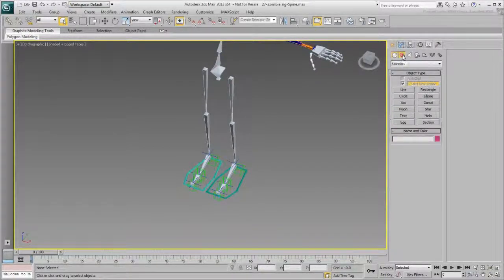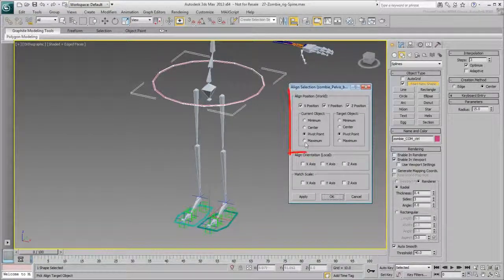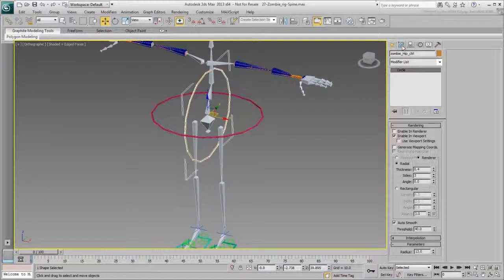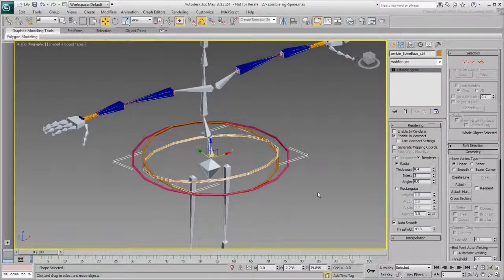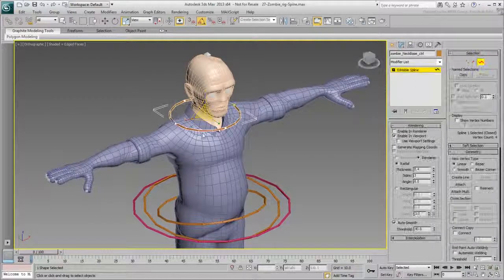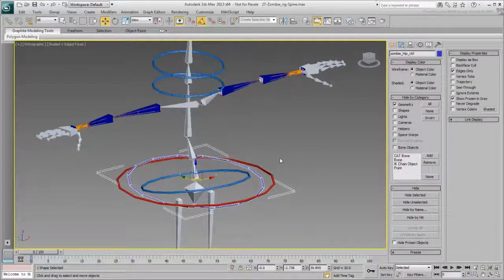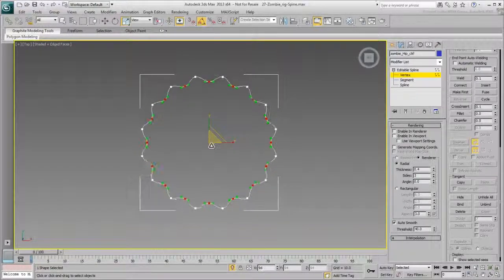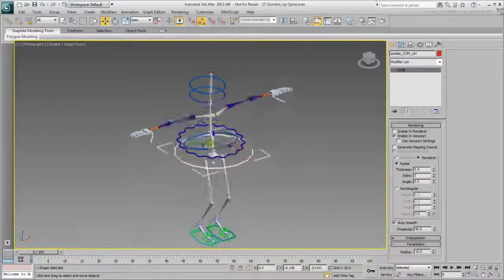Rigging the Character - Part 6 - Spine Controls